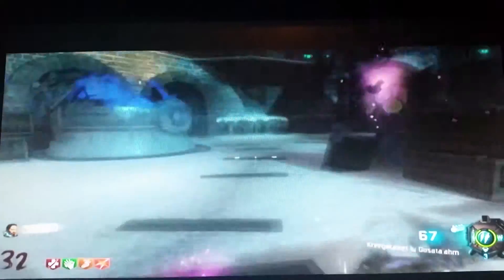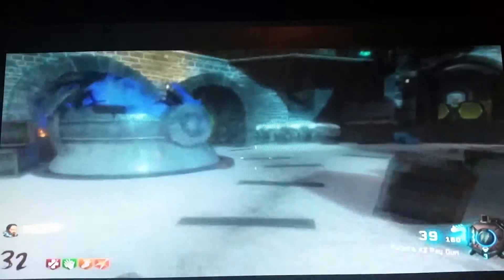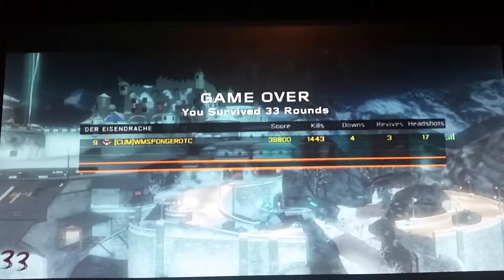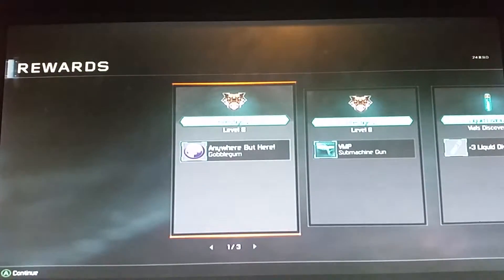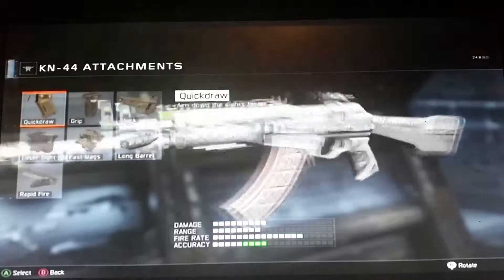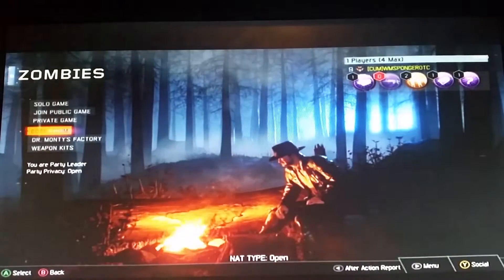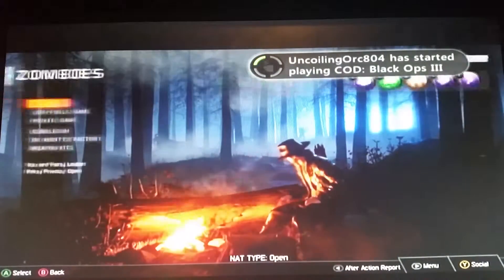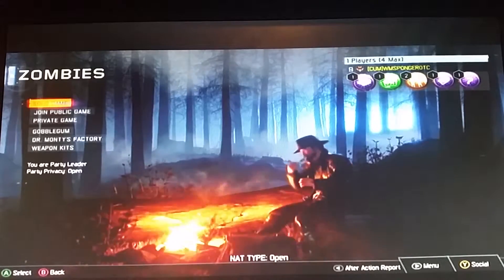bo3 der eiseindrache part 2: i died so fast oh my bow